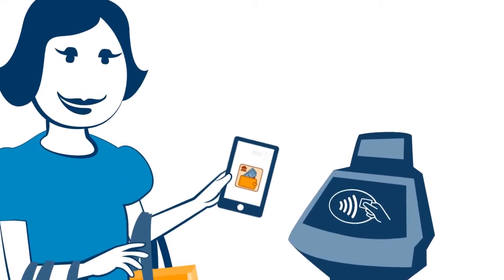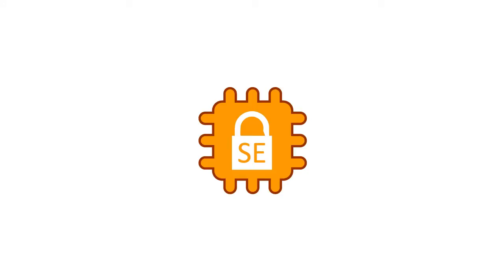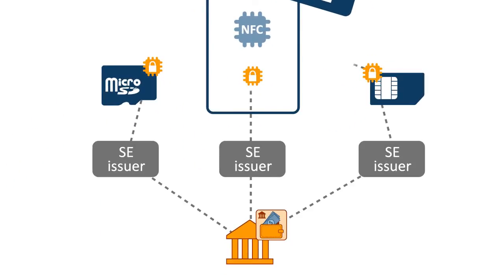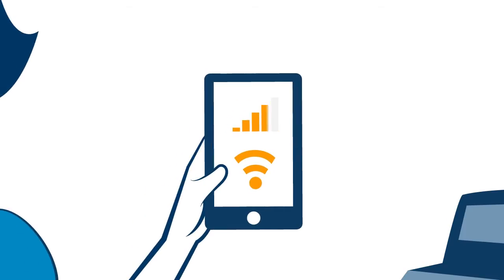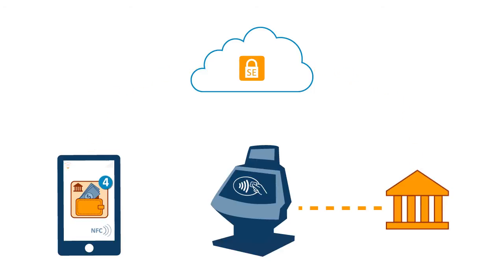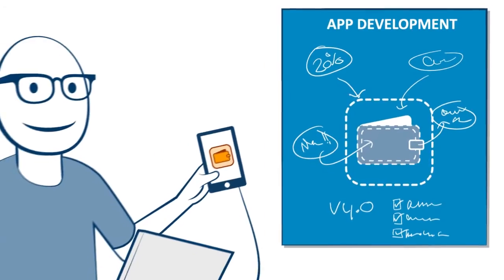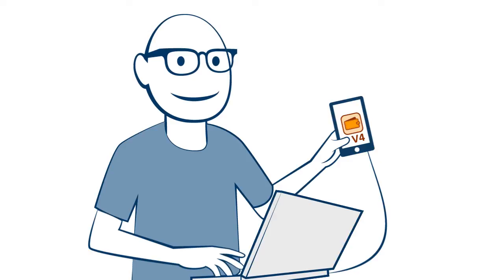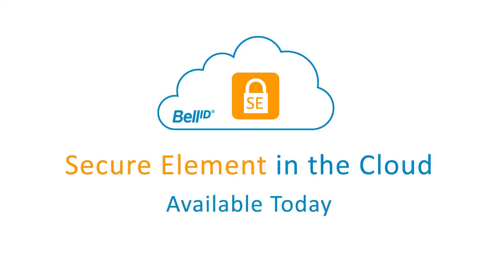Bell ID® Secure Element in the Cloud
Bell ID® Secure Element in the Cloud enables making financial transactions when using near field communication. To do this securely application issuers like banks and mobile network operators need to store credentials in an environment called the secure element.